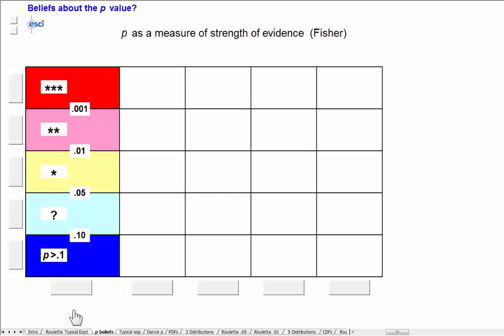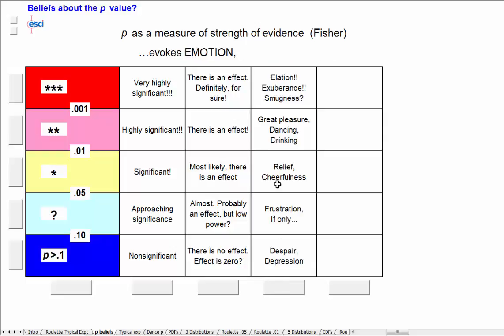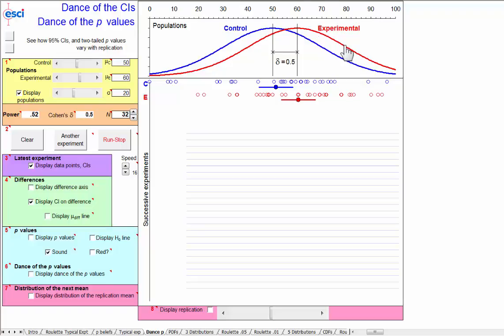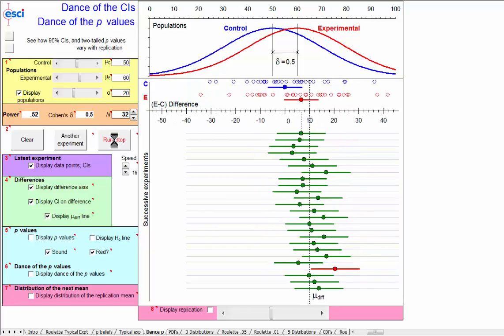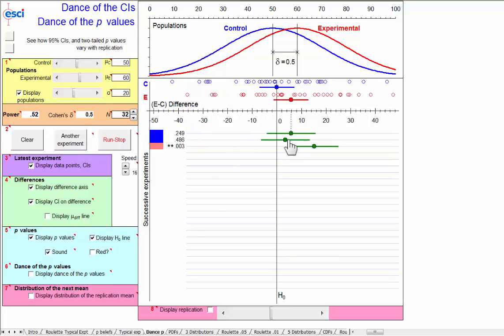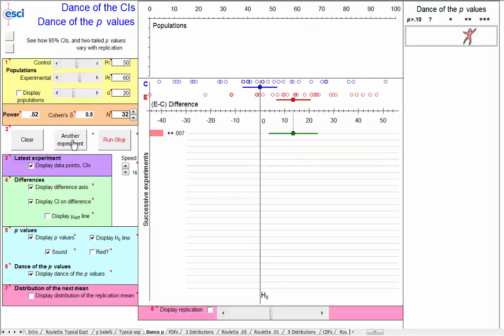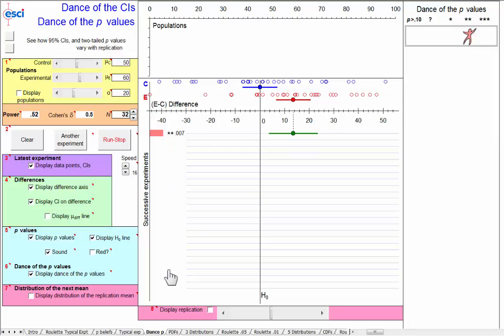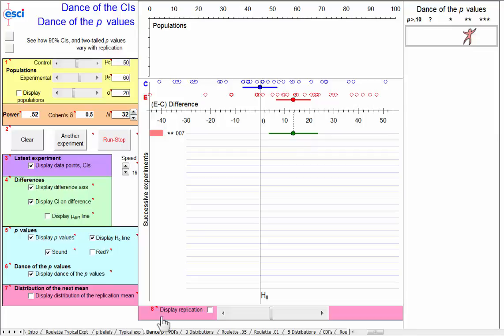Introduction to the New Statistics - 7.4 p values